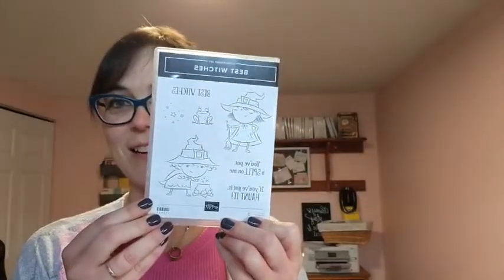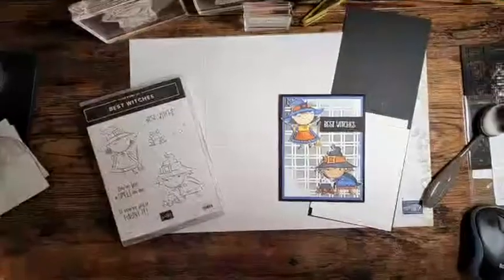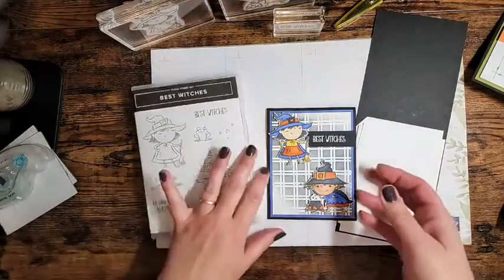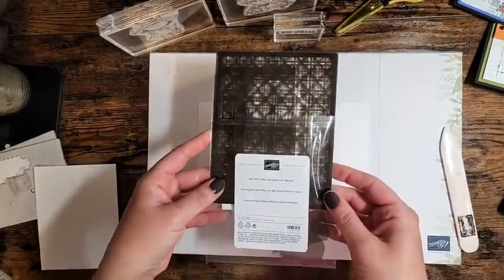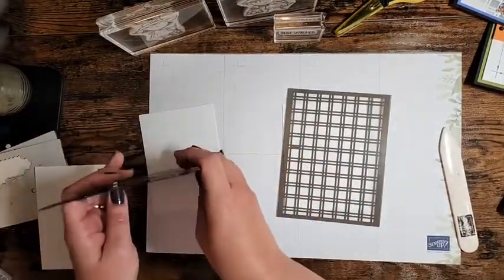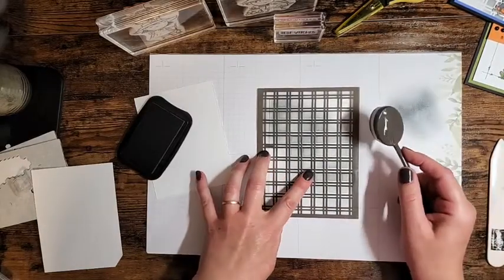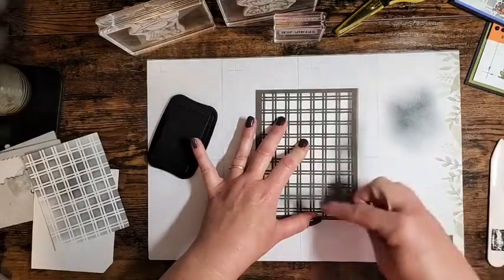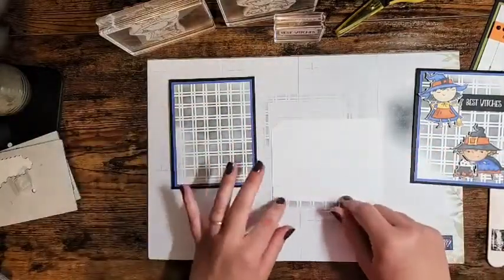Tutorial Tuesday Best Witches & Decorative Masks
In today's live Tutorial Tuesday I am going to show you how easily you can create fun patterned backgrounds with a Blending Brush, Ink and the Artistic Mix Decorative Masks.  Join me in creating an adorable Halloween card using the Best Witches stamp set.  If you missed it live you can catch the replay right here.

Measurements are given in the video.  You can find the full list of supplies that I used in the blog post that will be live on my blog tomorrow (Aug 24th).  Here's the link to find it... just copy and paste to your browser 😊